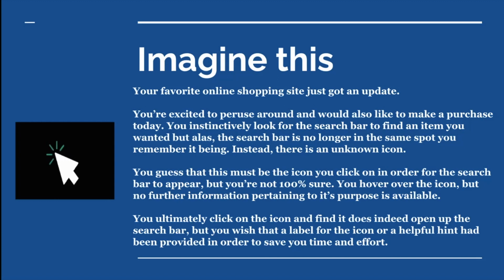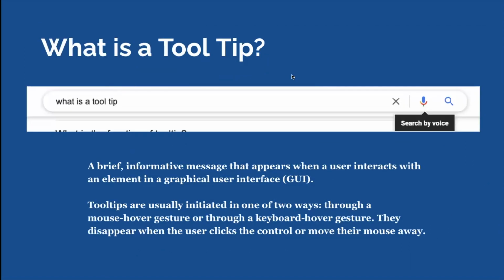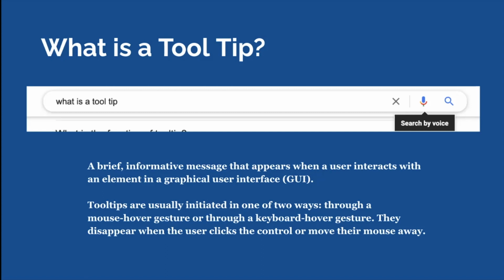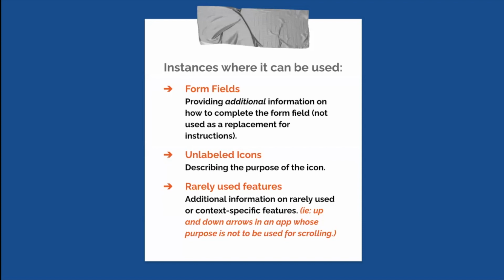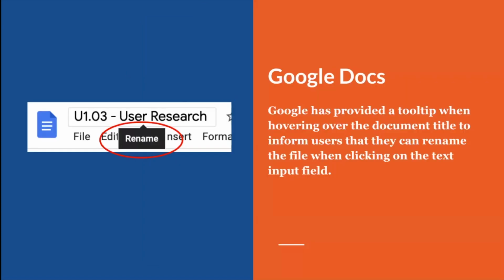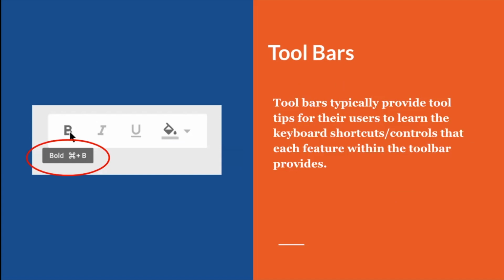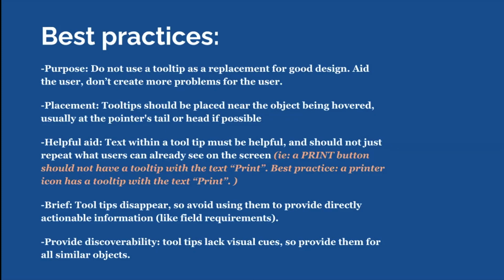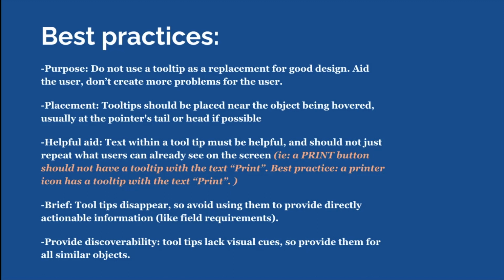Lightning Talk - Tooltips HD 1080p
Confused on what a button does or what an icon means? The tooltip, also known as infotip or hint, is a common graphical user interface element in which, when hovering over a screen element or component, a text box displays information about that element. Zoe walks us through some examples.